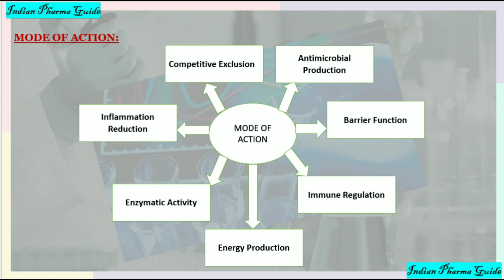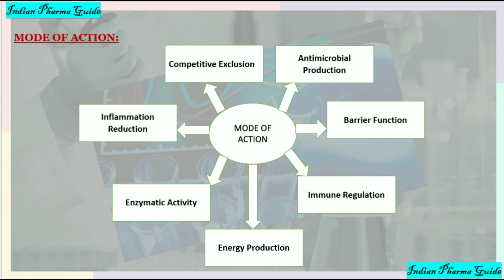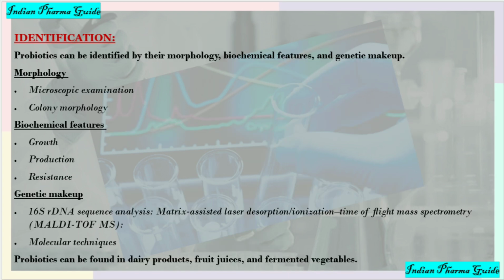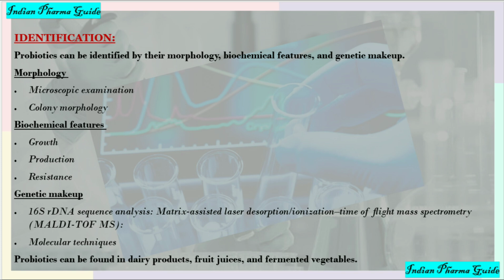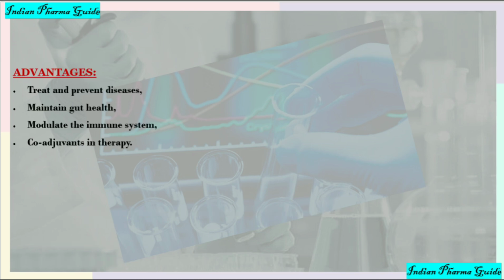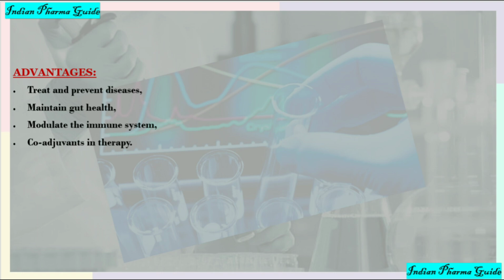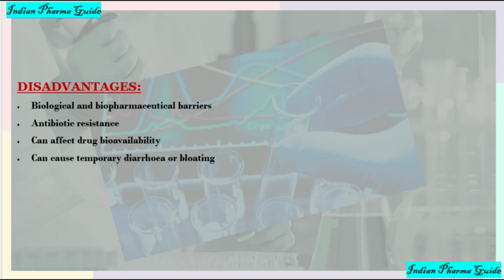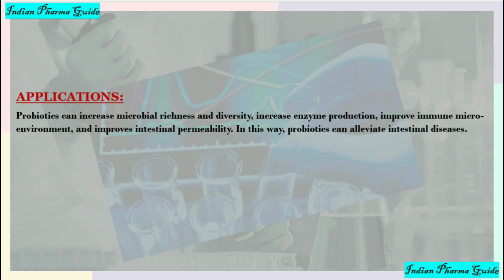PROBIOTICS (Mode of Action, Identification, Advantages & Disadvantages, Applications of Probiotics)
Hello Everyone,
In our last video we discussed about Definition, History, Importance, Potential Health benefits of Probiotics, link will be given below of this description.
Today's Video about Remaining topics of Probiotics(Mode of Action, Identification, Advantages & Disadvantages of Probiotics).
Probiotics is one of the topic there in M.Pharmacy R21 Regulation- Pharmaceutical Analysis Department- Pharmaceutical and Food Analysis Subject.